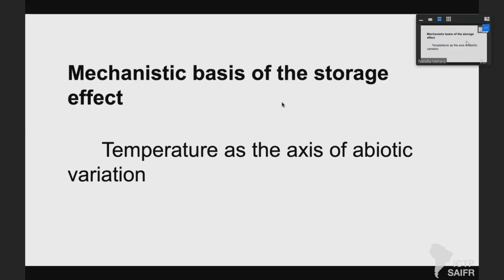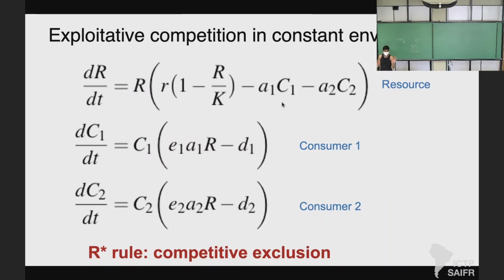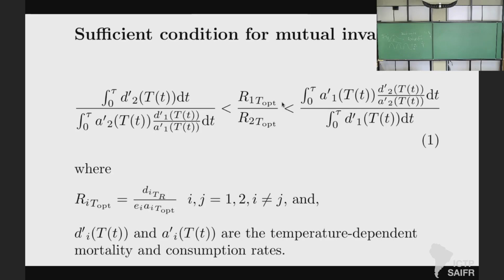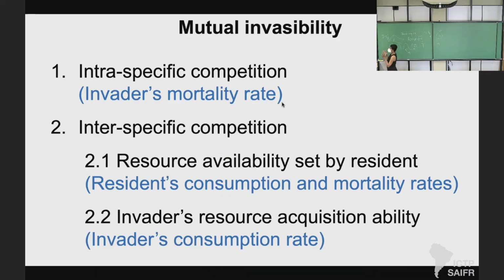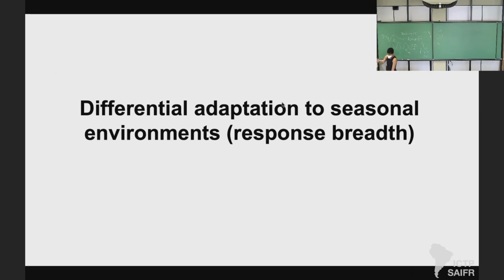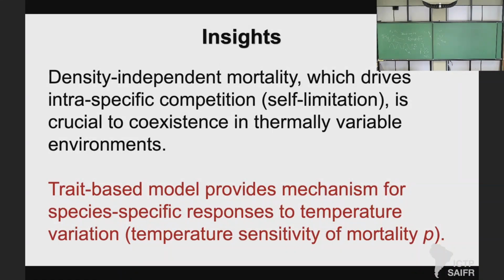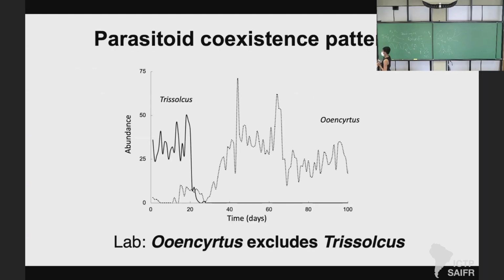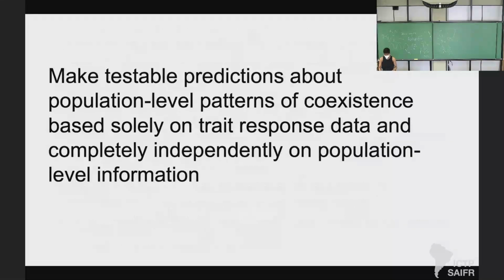QEco Program: Priyanga Amarasekare: Non-linearity, variability and diversity: an... - Class 05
Serrapilheira/ICTP-SAIFR
TRAINING PROGRAM IN QUANTITATIVE ECOLOGY
15 of February, 2023

Speakers:
Priyanga Amarasekare - UCLA